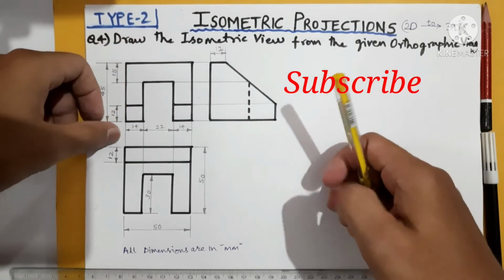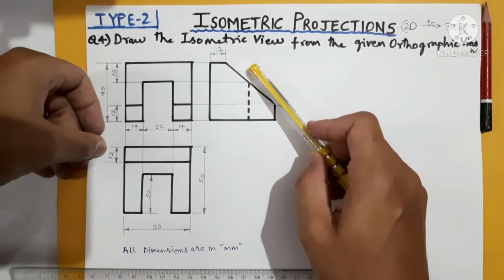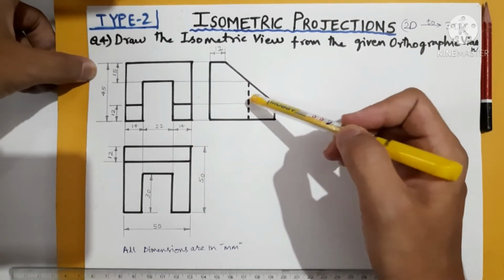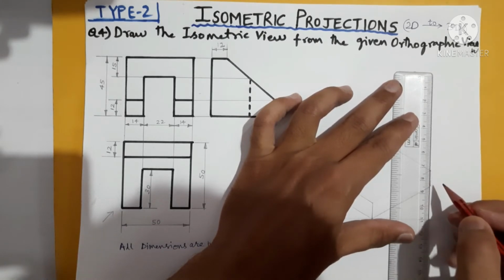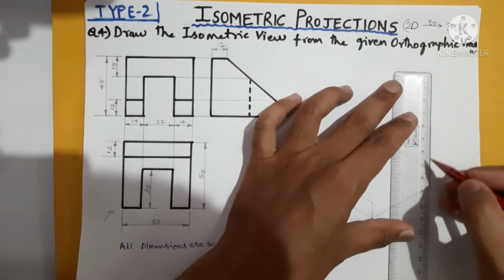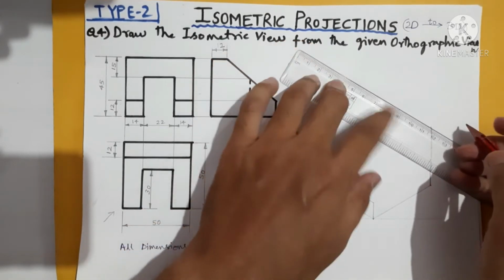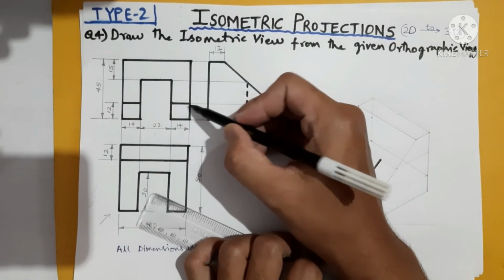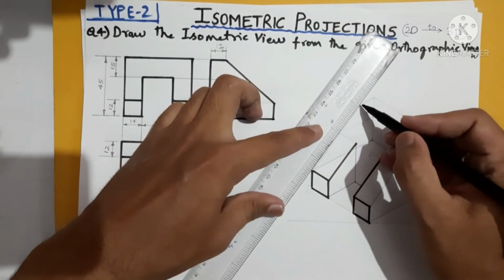Isometric Projection: Conversion of Orthographic Drawing Into Isometric Drawing. Q. No. 4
Isometric Projection in Engineering Drawing
Conversion of Orthographic Projection to Isometric Projection
Isometric View

Hello friends,
In this video, we will learn to draw the Isometric View from the given Orthographic views.

Isometric Projection gives you 3D diagrams of the objects.
Front view, top view, and side view we used to draw three diagrams in orthographic projections, Whereas in Isometric Projections you will be able to see all three views in one single diagram.

If you have any doubts about the subject please ask in the comment box.

Topics Covered
Isometric Projection
Isometric View from the Orthographic Projection
Isometric Drawings of 3D Objects"Pure Learning No Need of Memorizing"

Isometric View

Topics Covered
Isometric Projection
Isometric Drawings of 3D Objects